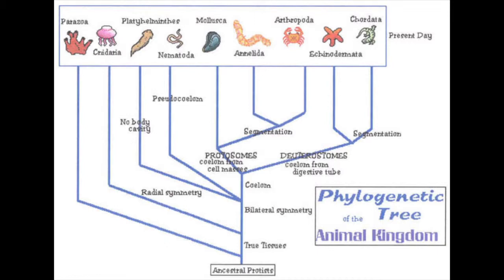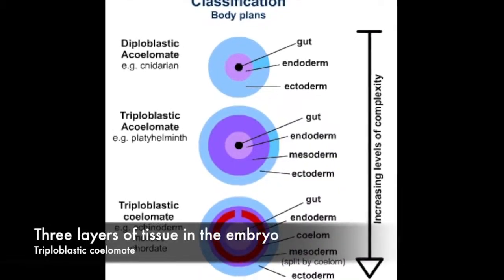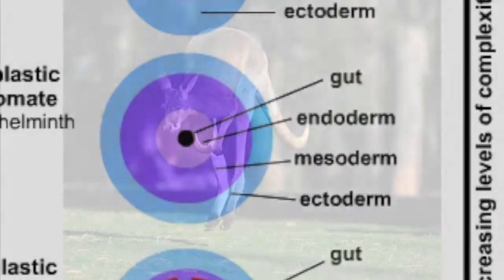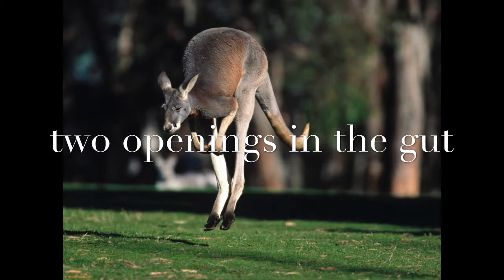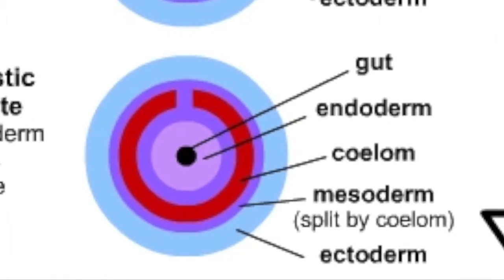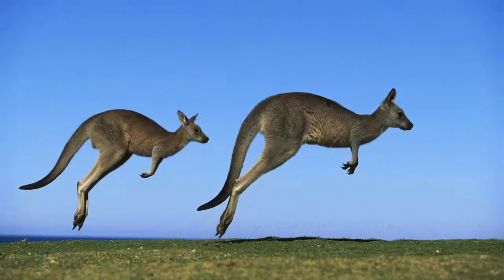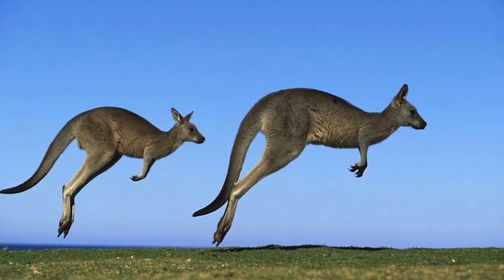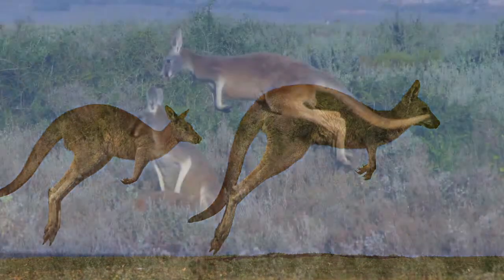The Red Kangaroo - A Look at Animal Diversity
A movie on animal diversity focusing on the red kangaroo (Macropus rufus)

Made by Dylan Maxwell as part of a school project